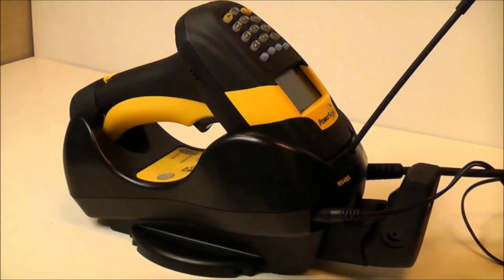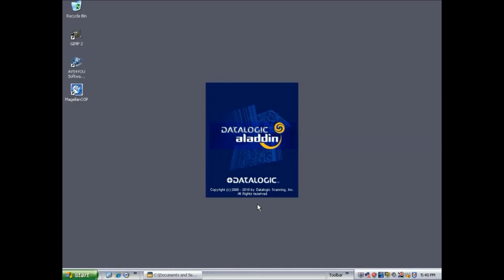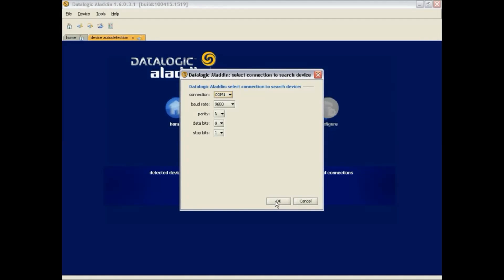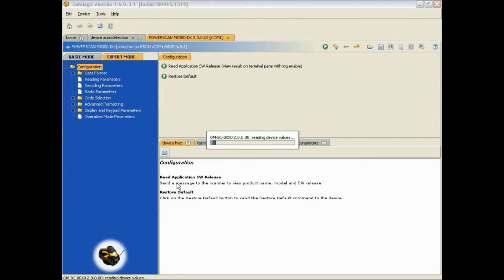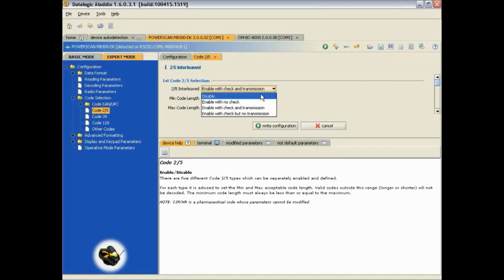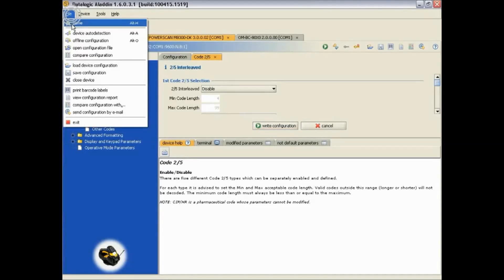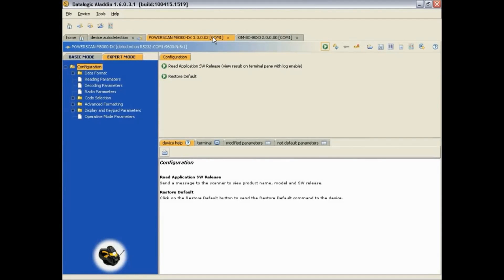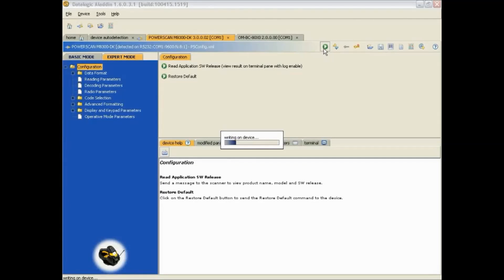Configuring Your Scanner with Datalogic Aladdin™ Software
Advise from AIS on how to Configure your Datalogic Scanner to work with Datalogic Aladdin Software